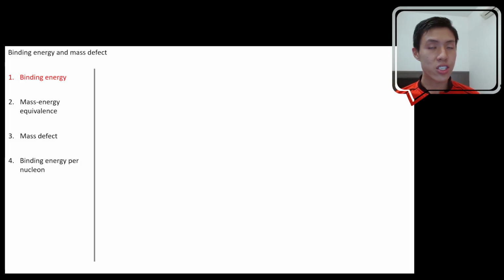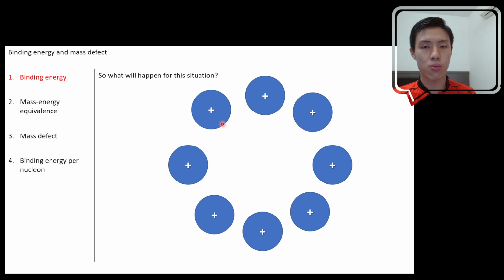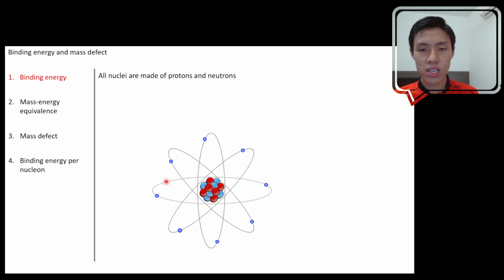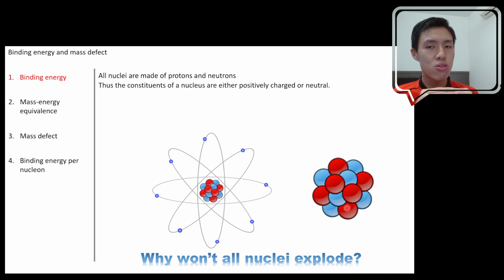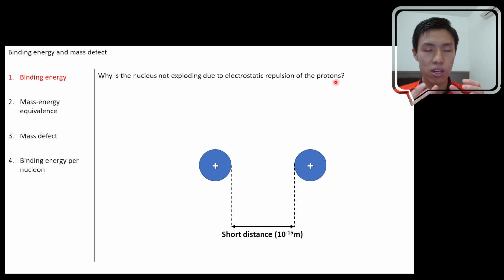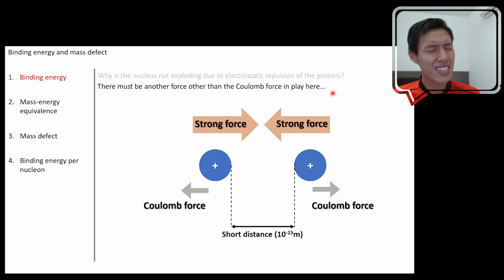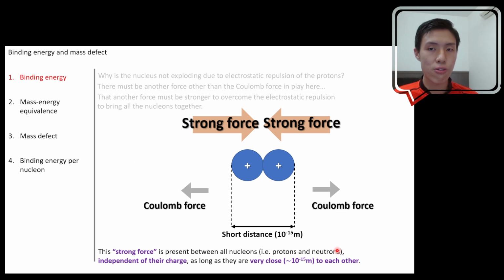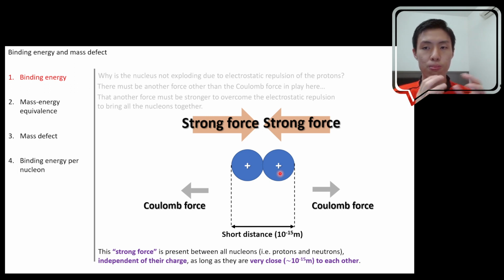Presence of strong nuclear force to form a nucleus [Chapter 9: Nuclear & Particle Physics]